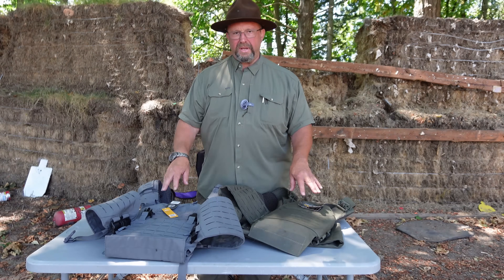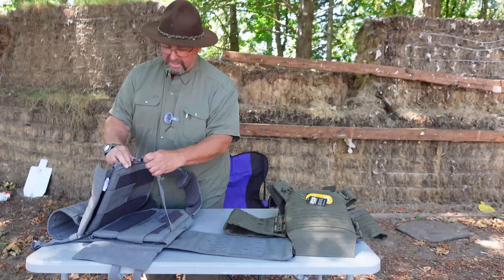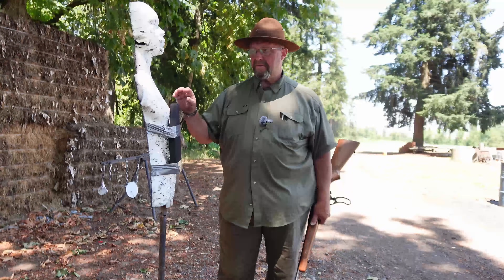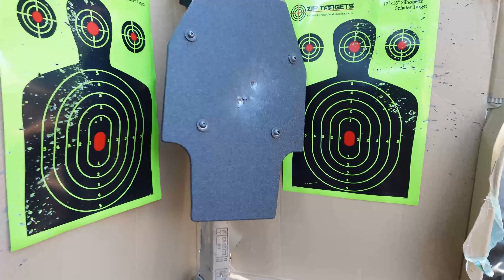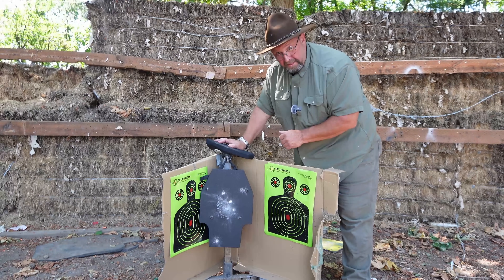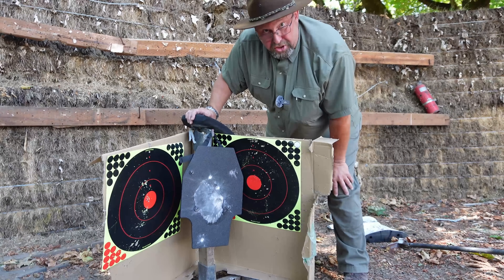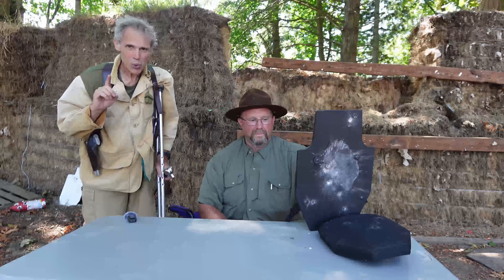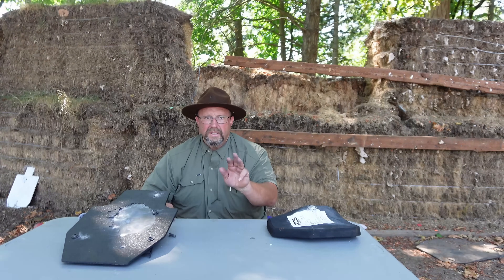RTS Tactical Body Armor: How Tough Is It?!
Roy tests out RTS Tactical body armor, and sees what calibers it will stop.

This video was edited and uploaded by:
Brad Nelson - @minutemantheory